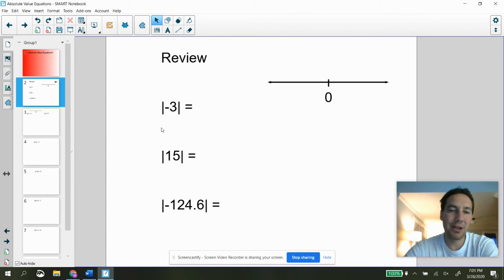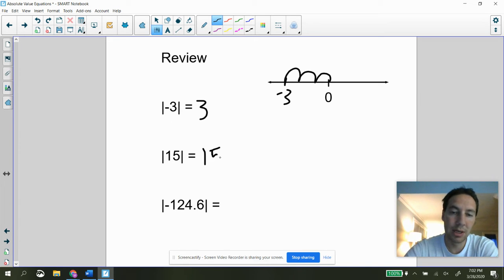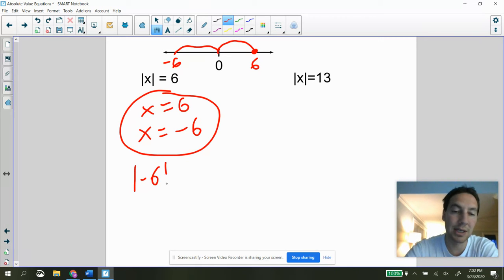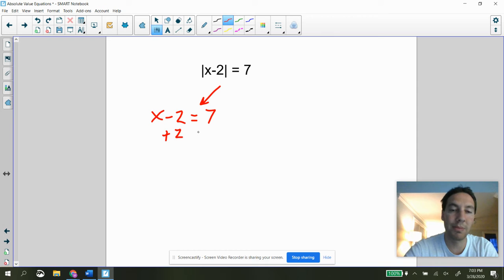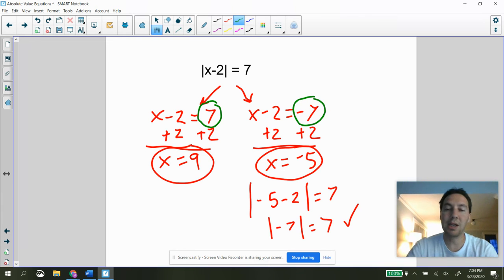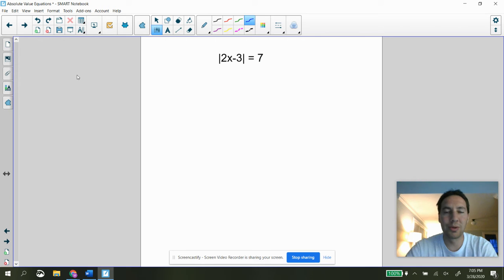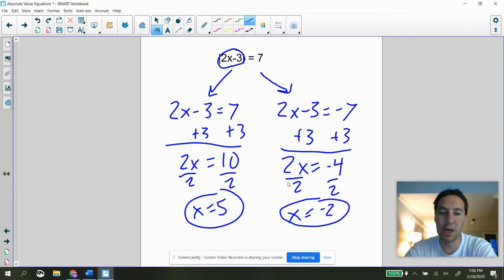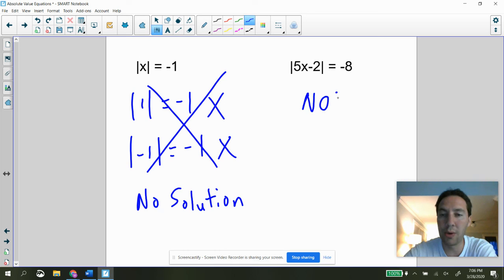Solving Absolute Value Equations